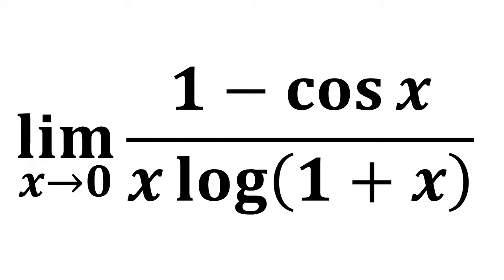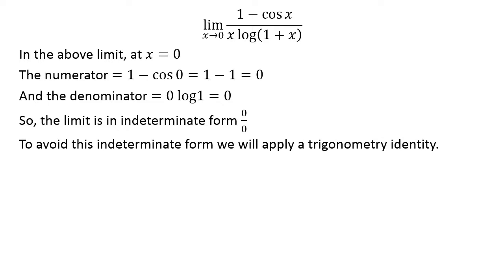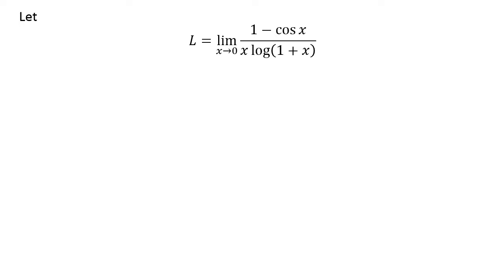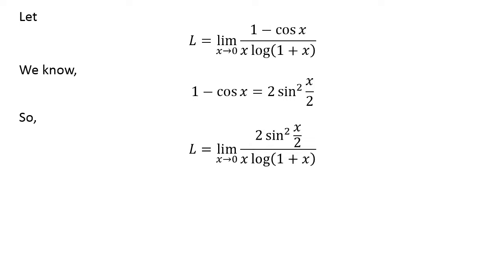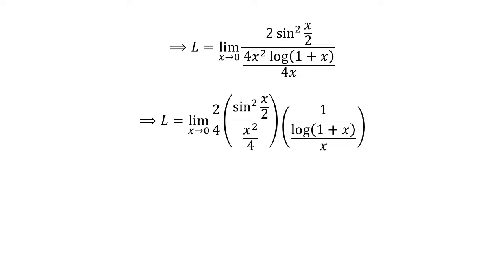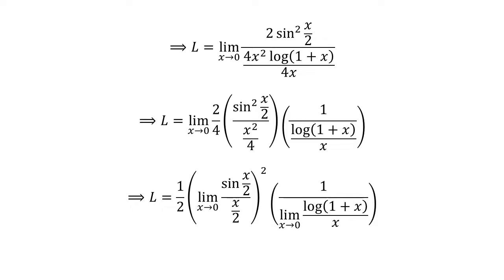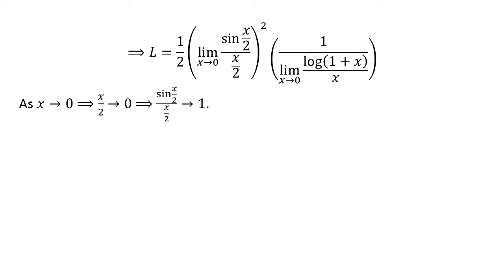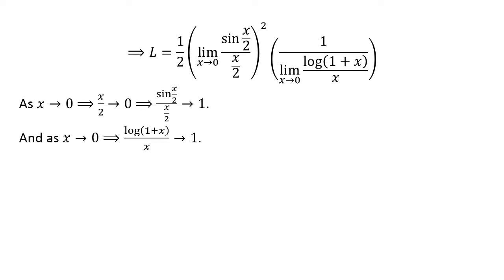limit of (1 - cos x)/(x log(1 + x)) as x approaches 0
In this video, we learn to find limit of (1 - cos x)/ (x log(1 + x)) as x approaches 0. The limit of (1 - cos x)/ (x log(1 + x)) as x approaches 0 is indeterminate form 0/0. To avoid this indeterminate form I have applied the trigonometry identity

Evaluate the limit as x approaches 0 of (1 - cos x)/ (x log(1 + x))
What is the limit of (1 - cos x)/ (x log(1 + x)) as x approaches 0
How to find the limit of (1 - cos x)/ (x log(1 + x)) as x approaches 0
Find limit of (1 - cos x)/ (x log(1 + x)) as x approaches 0